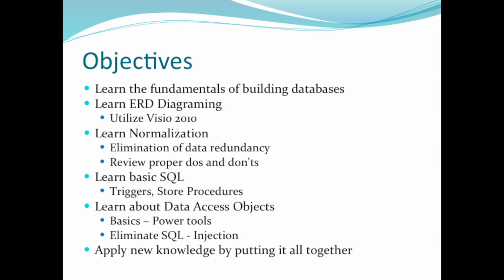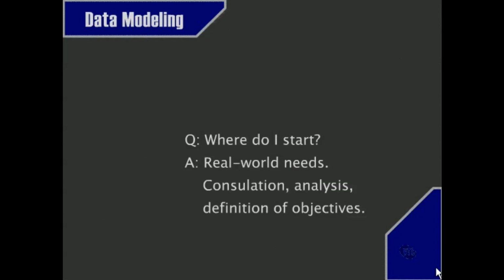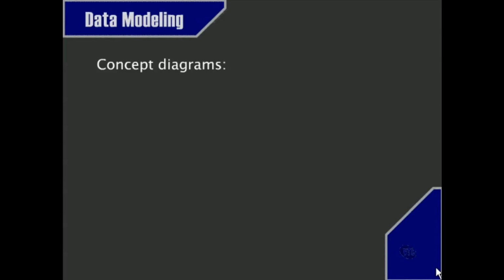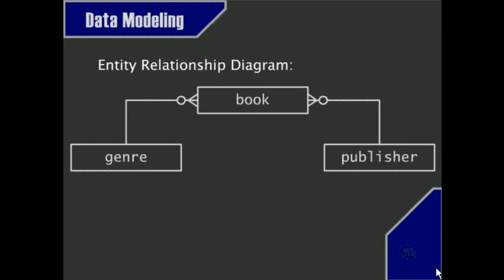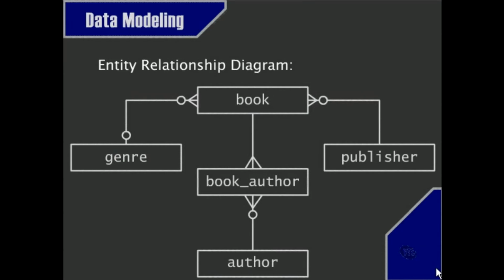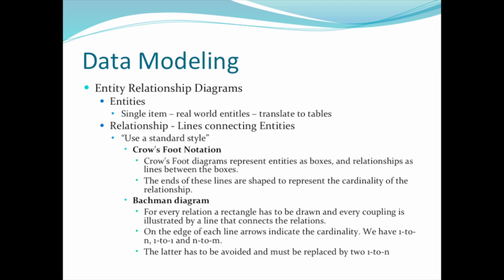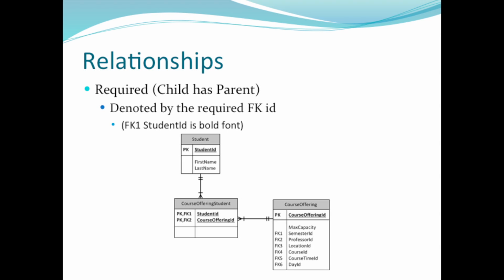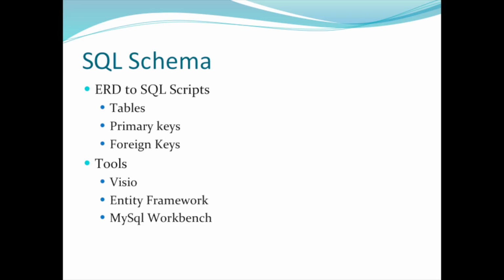Data Modeling Seminar Lesson 1